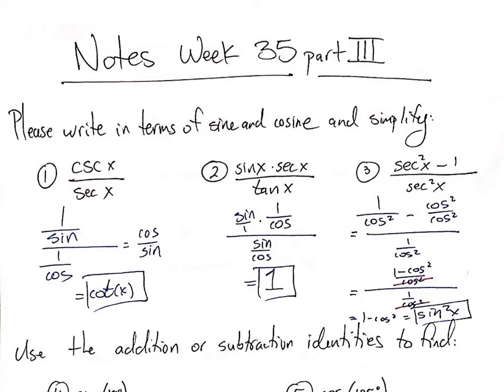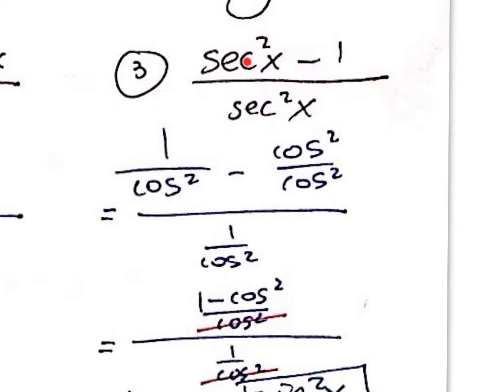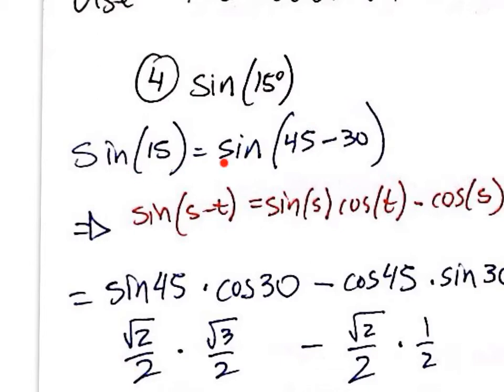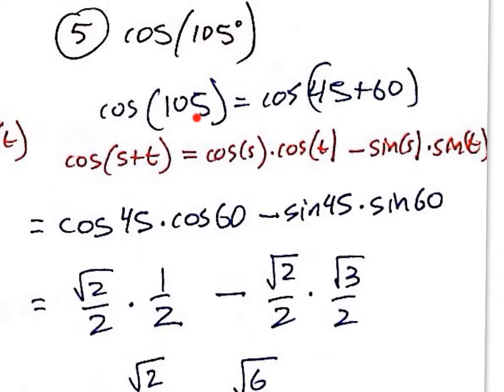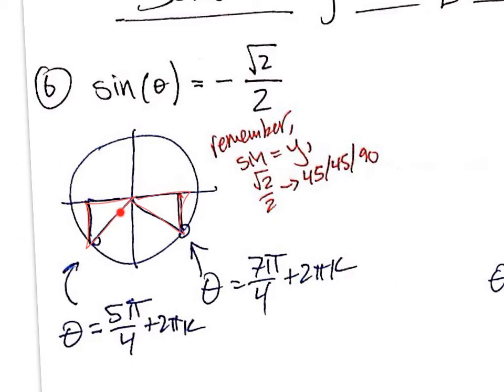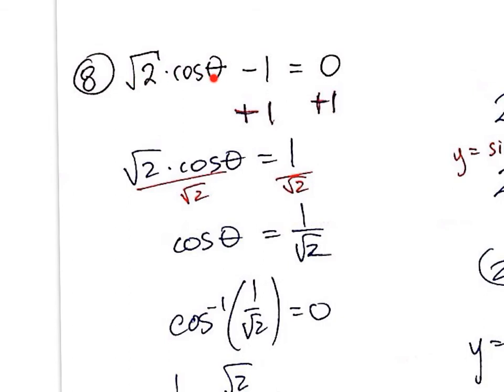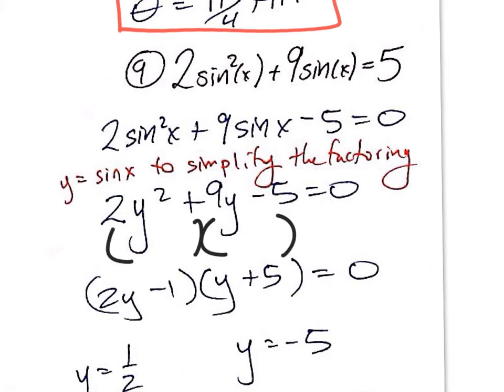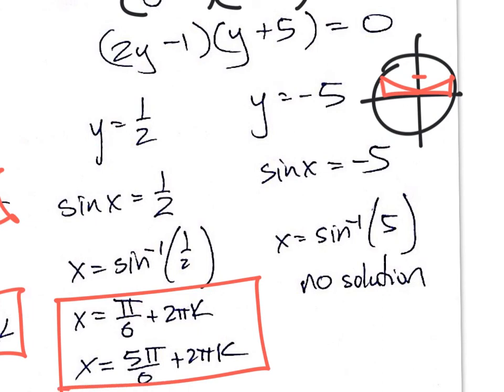TPC week 35 part 3